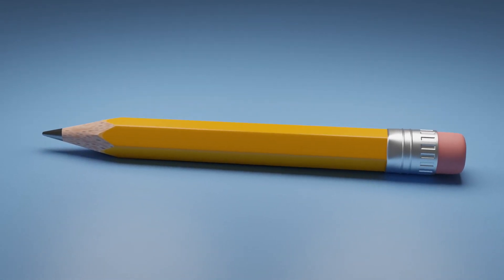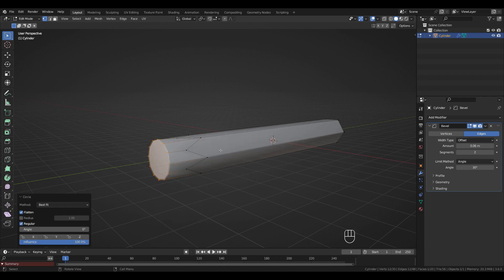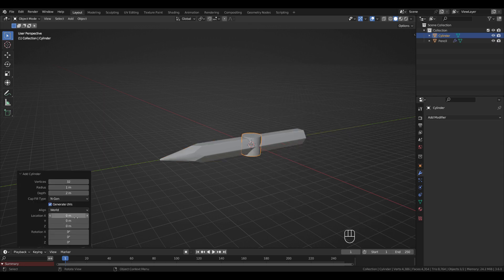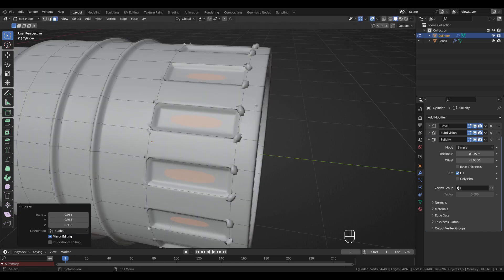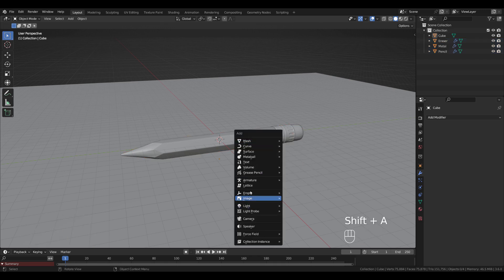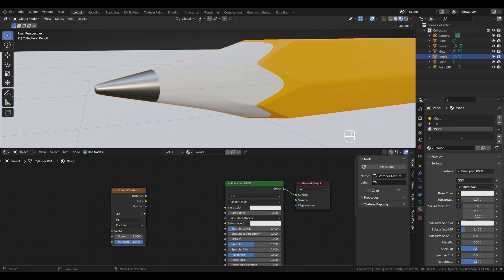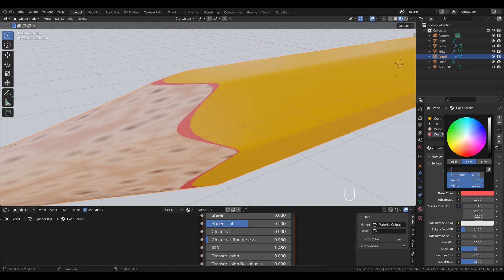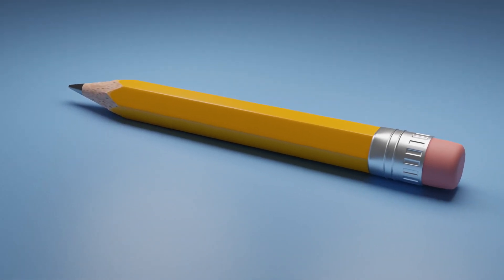Create a pencil in Blender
Step by step Blender tutorial, 3d modeling and texturing.
This could be useful for experienced users as well.

0:00 - Intro
0:17 - Basics
1:57 - 3d modeling
10:05 - Scene setup
11:56 - Texturing
17:58 - Final tweaks